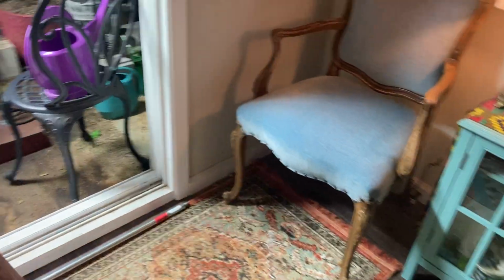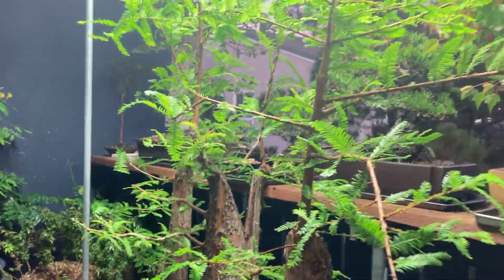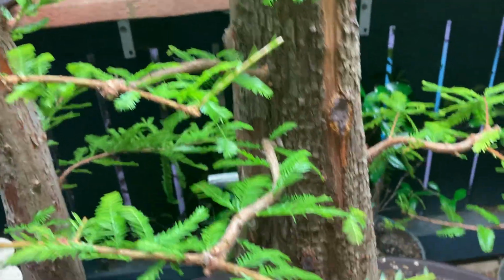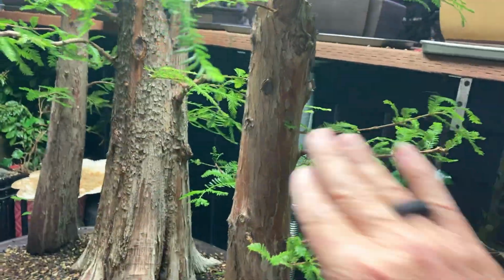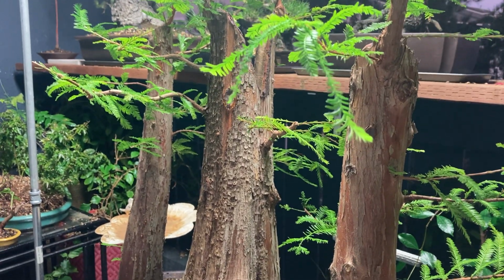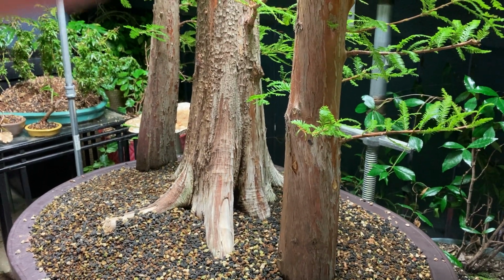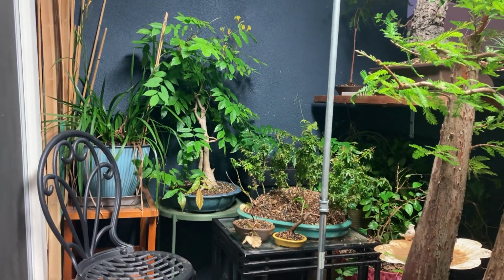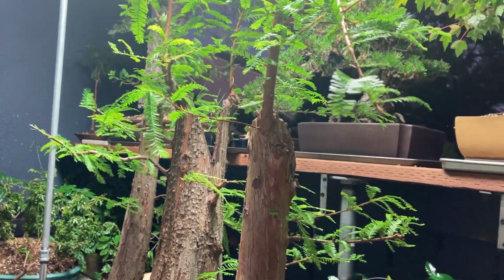Bonsai Balcony: Sit underneath the Big Bald Cypress trees, and get to know us and what we're up to.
Who am I and what am I doing here?
We discuss what we can learn together about Bonsai under challenging lighting conditions. And why I think Frida and I are just the galls to figure this out.

Let Frida and I introduce you to the Cork Bark Oak."